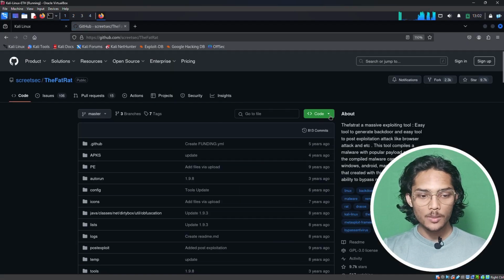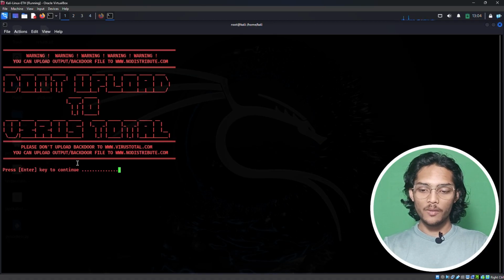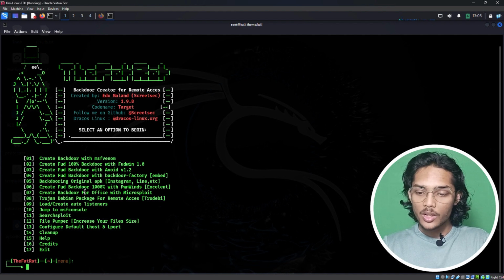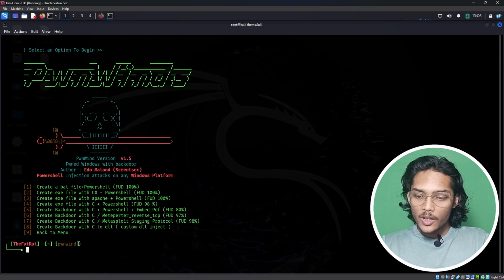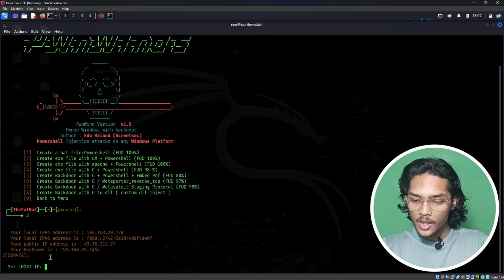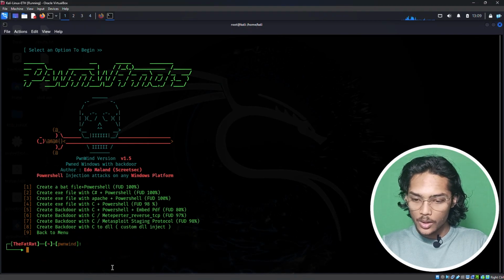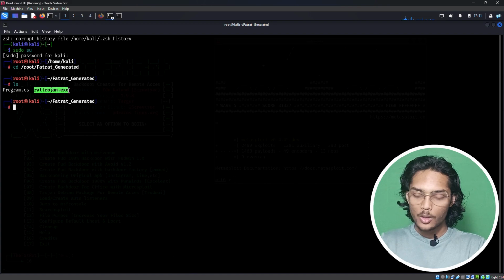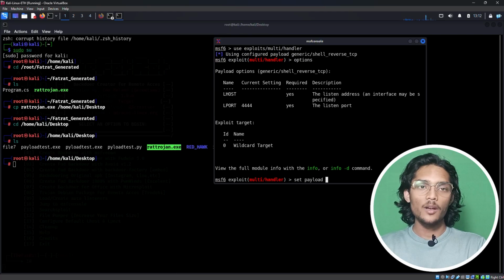FATRAT Payload Creation Tutorial | Beginner’s Guide to Cyber Security Tools in Kali Linux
In this video, learn how to create a payload using FATRAT in Kali Linux, one of the most powerful tools for ethical hackers and penetration testers. ⚡
We’ll go step-by-step through the entire process — from installation to generating and testing your payload safely in a controlled environment.

📚 What You’ll Learn:

What is FATRAT and how it works

How to create payloads easily in Kali Linux

Payload creation for Android and Windows

Ethical hacking and penetration testing use cases

Tips for safe and legal testing

💻 Perfect For:
Beginners in ethical hacking, CEH learners, cybersecurity students, and anyone exploring payload creation tools.